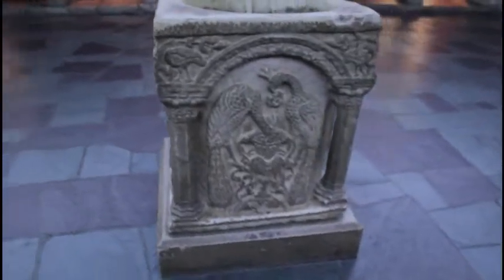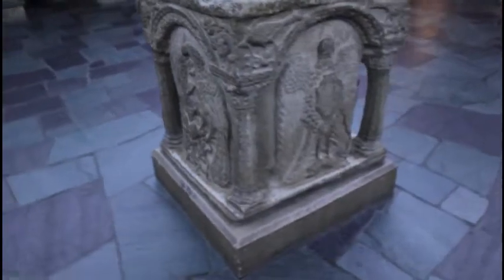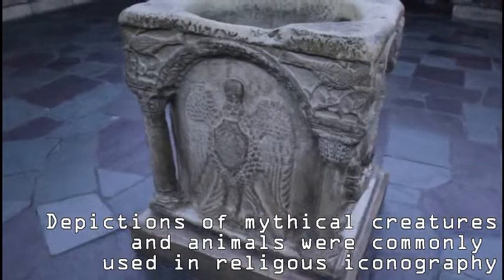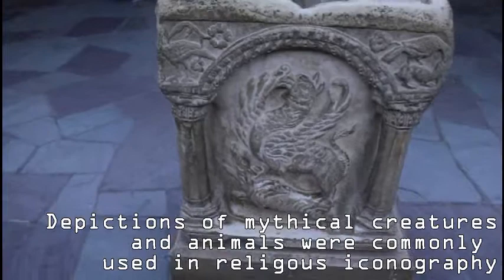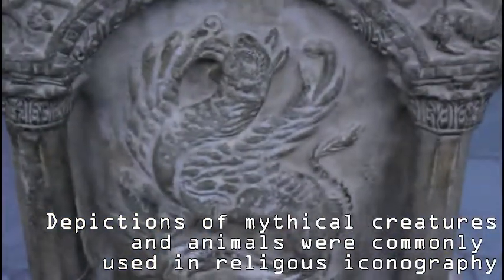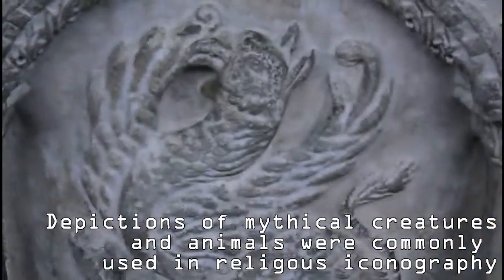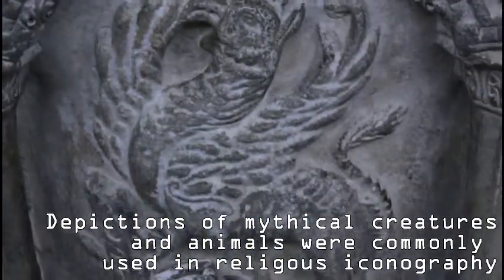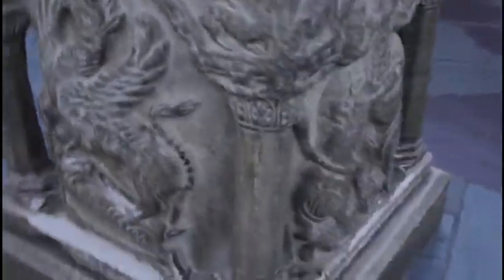Toledo Museum of Art's Marble Wellhead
Front and center in the Cloister gallery at the Toledo Museum of Art.